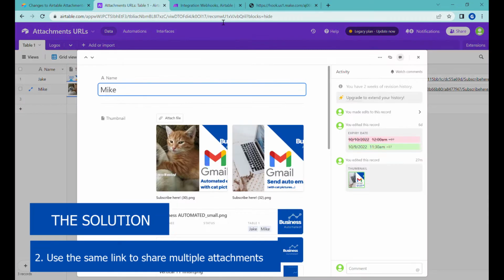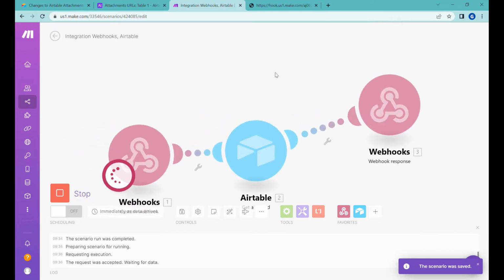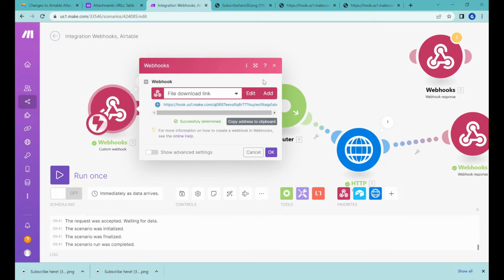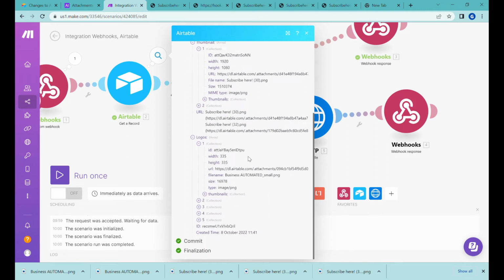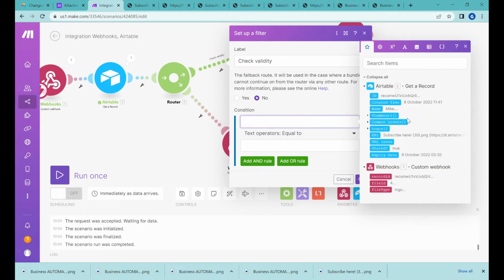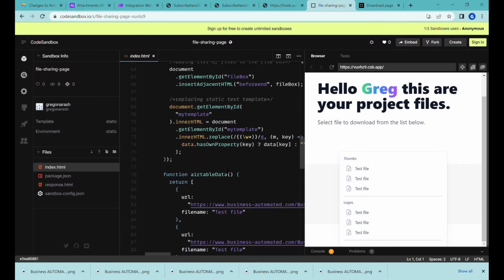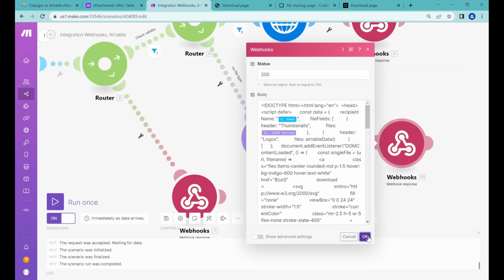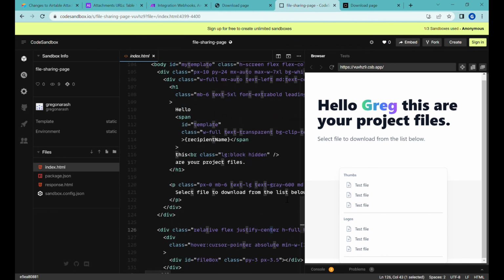Stop your Airtable attachment links from expiring on Nov 8th.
and start creating webbooks URLs for free.

Starting on November 8th, 2022 Airtable will introduce a change to the attachment links. Previously the attachment links in your base were available via URL. The URL of attachments could be discovered either via formula or via API request. Sharing those links was allowing to provide other people or systems with access to attachment data in Airtable.

From Nov 8th, the Airtable attachments links will start expiring within about 2 hours. This means that every time you request attachment object via API it URL will be valid only for next 2 hours (more less). Here you can see more information about this change here:

In general Airtable should not be used for hosting files if you plan using them as a CDN for a website or a mass distribution source. In a case like this it will be much better to host them on a proper CDN like for example Cloudinary:

If you however are using Airtable to share files with customers or coworkers without access to Airtable it could be useful to learn how to stop links from expiring.  This tutorial shows a quick workaround that will help you find a solution to prevent attachment links from expiring. It will also show you how to share attachments in a more effective way:
1. Create attachment sharing link that does not expire
2. Use the same link for multiple files from the attachment field
3. Use the same link for multiple attachment fields
4. Set custom sharing expiry date and turn sharing on/off
5. Bonus: create custom download page

Details of the video:
0:00 Introduction
0:43 Creating redirect links via Make.com (Integromat)
4:30 Creating download links via Make.com
06:25 Use the same sharing links for multiple files
08:07 Use the same link for multiple attachment fields
12:45 Setting custom expiry date and turn on/off sharing
16:05 Bonus: Attachment download page
22:57 Using blueprint and customizing.